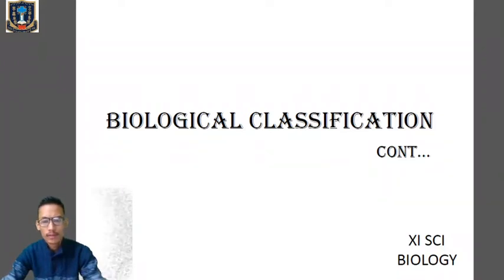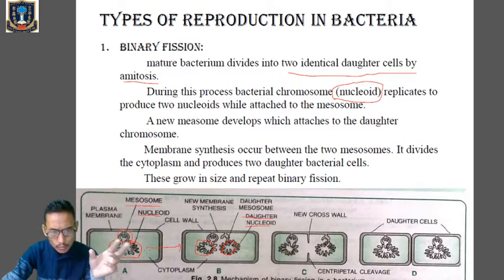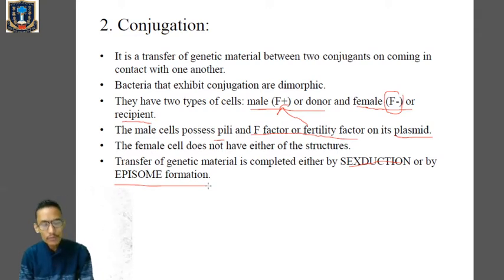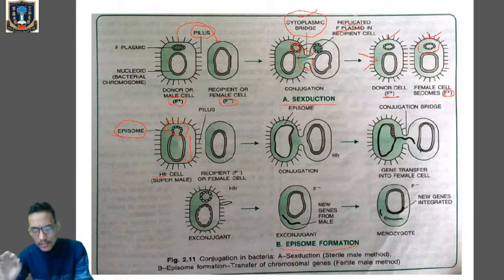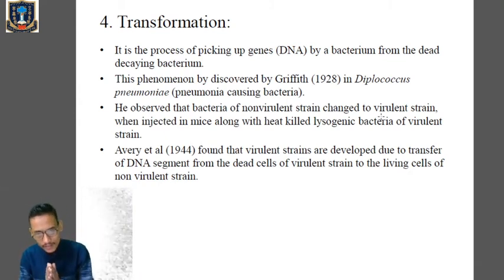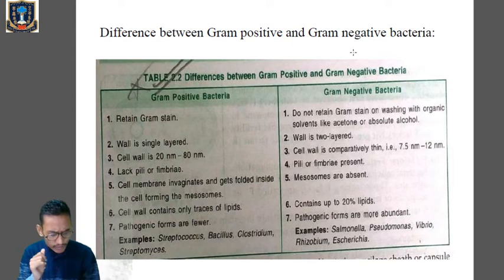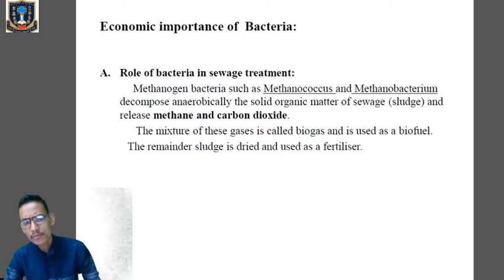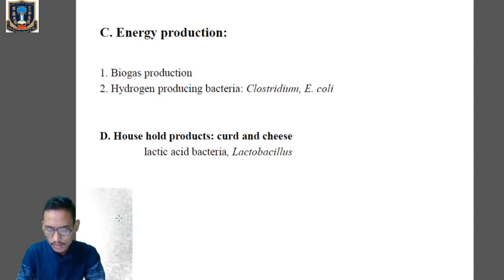XI SCI BIOLOGY: Topic- Biological Classification (kingdom Monera- Bacteria)